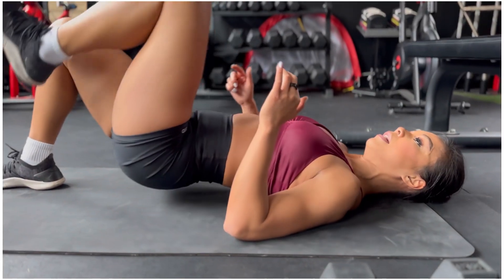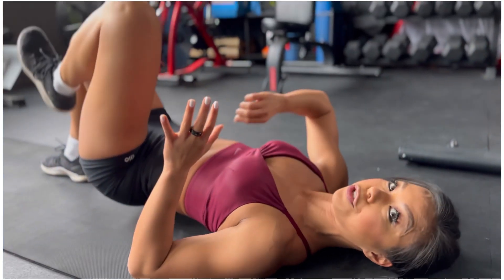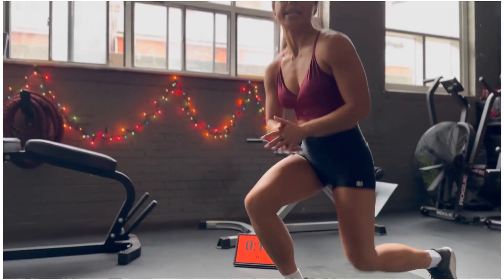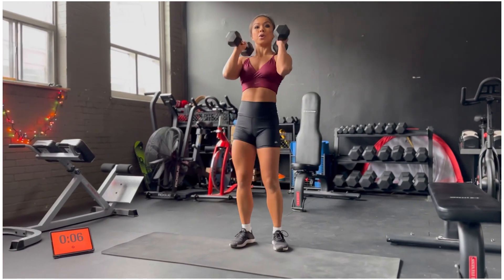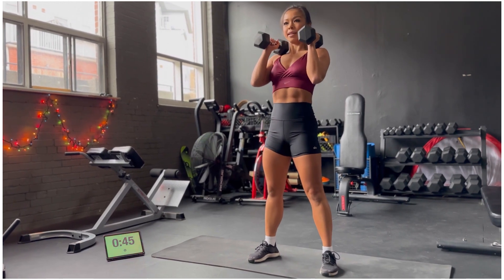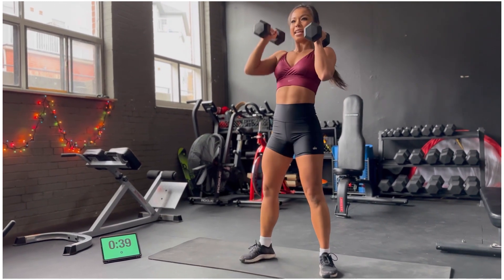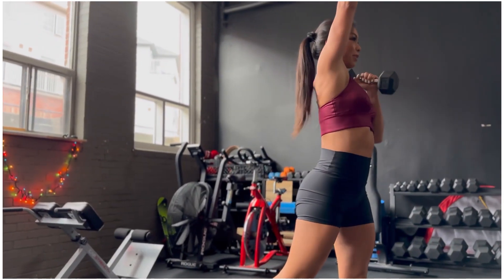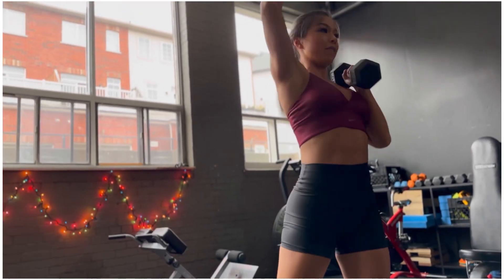Squat with Rotational Press = New Booty.